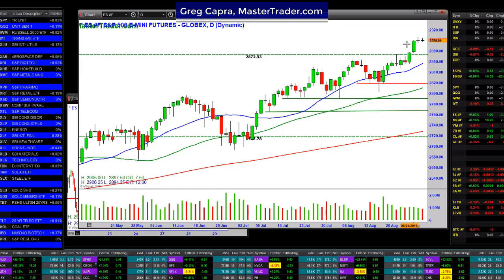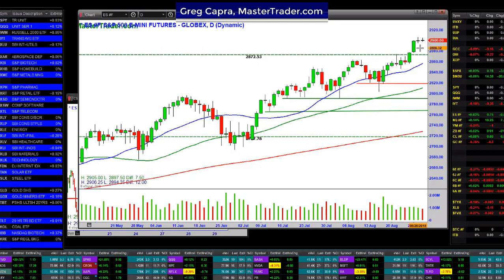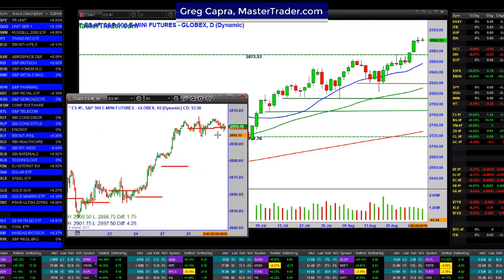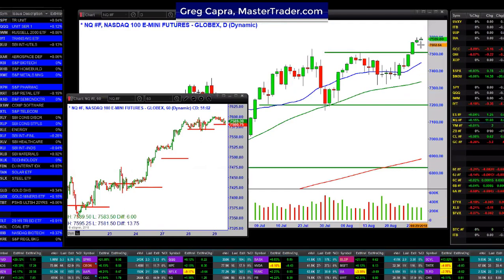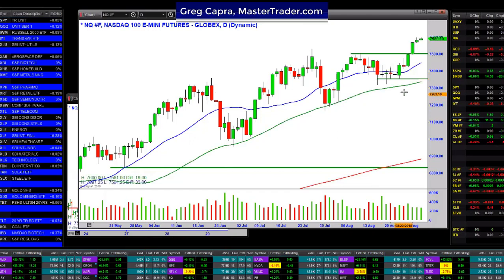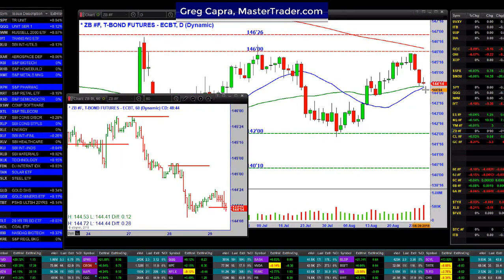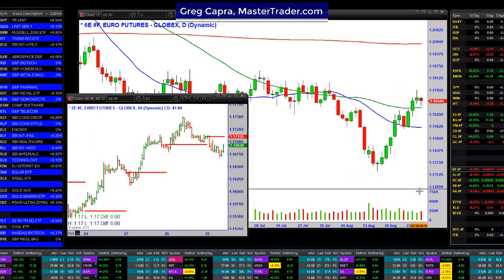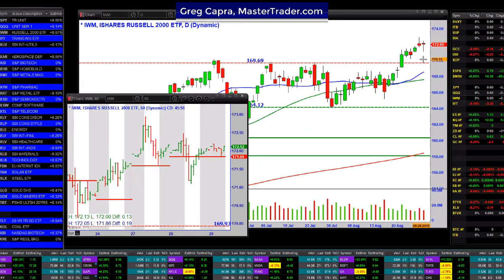Morning Markets and Sectors Update Aug 29th MasterTrader com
Sign up for our Course Introduction to Market Investing and Trading.